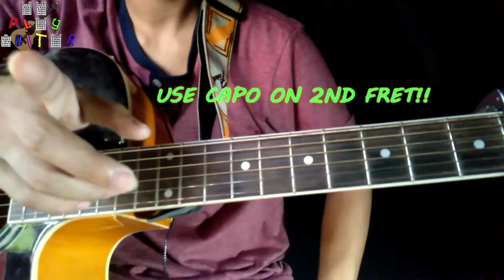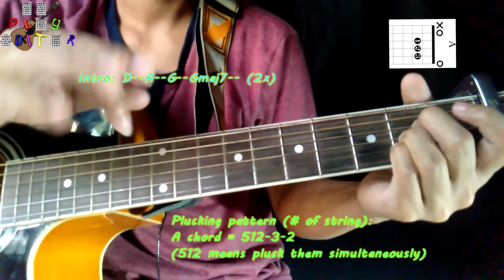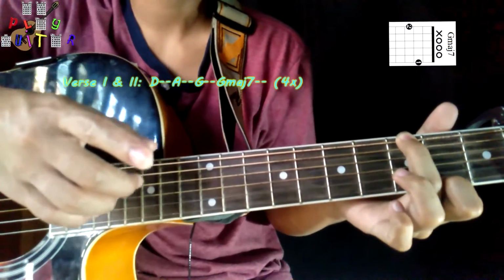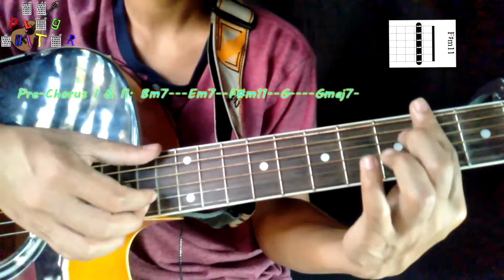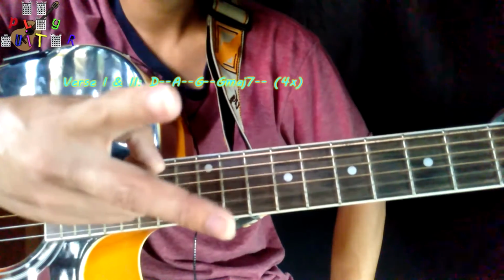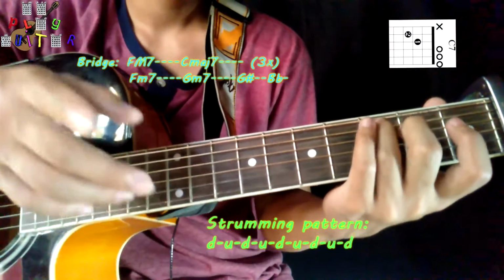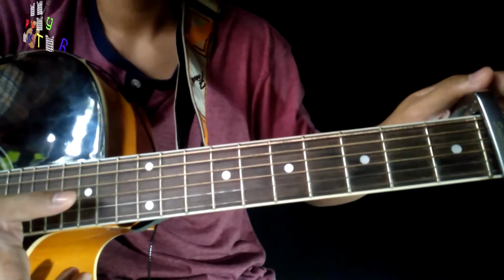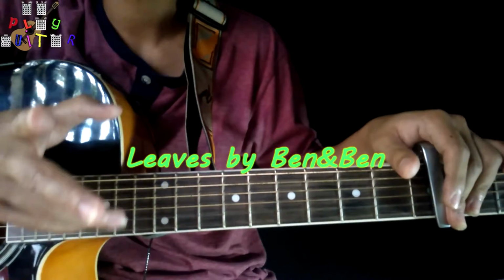Leaves by Ben&Ben plucking guitar tutorial - LOWER KEY (KEY OF E)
*Put your CAPO on 4th fret if you want the original key (KEY OF F#)*

👉DON'T SKIP MY ADS 😜